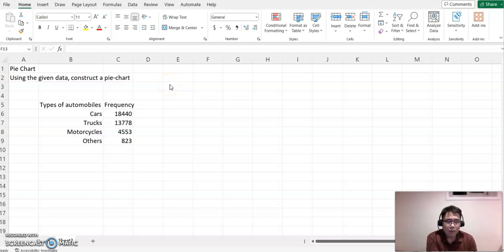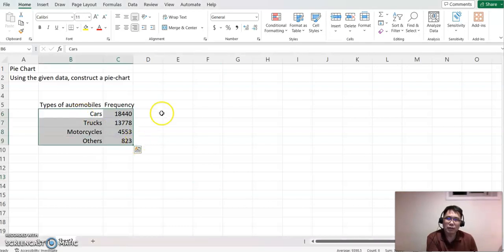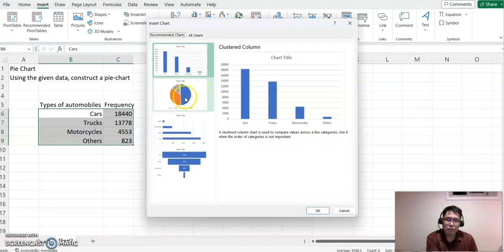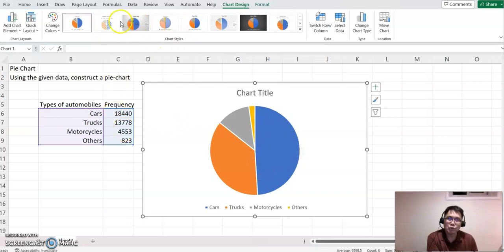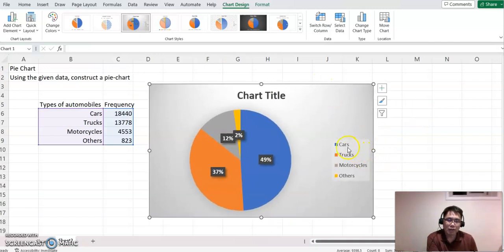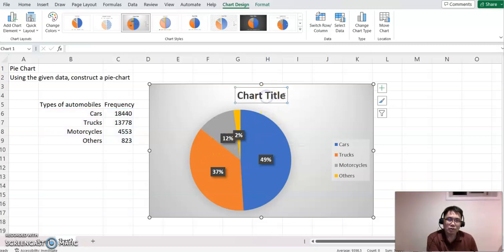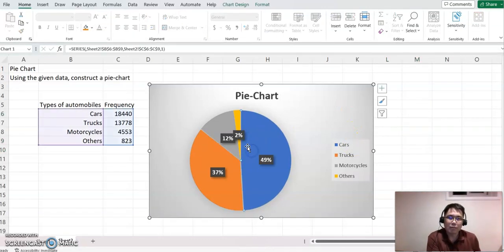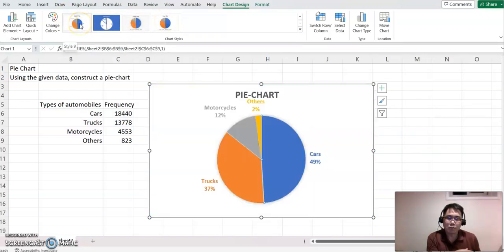MAT 209 Lesson 3.2 Create a pie charet using Excel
This video demonstrates how to create a pie chart using Excel. Students will learn the "Insert chart" feature to create a pie chart.